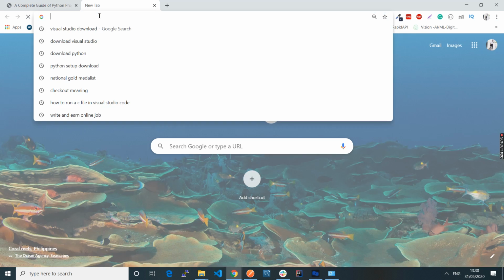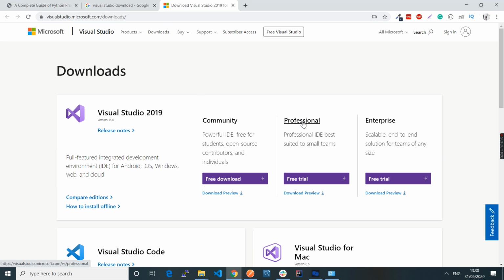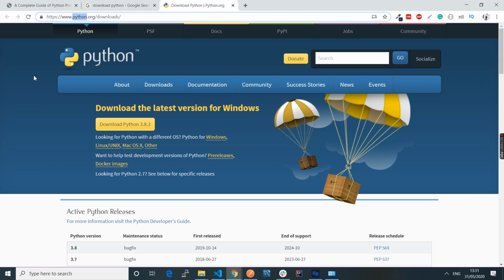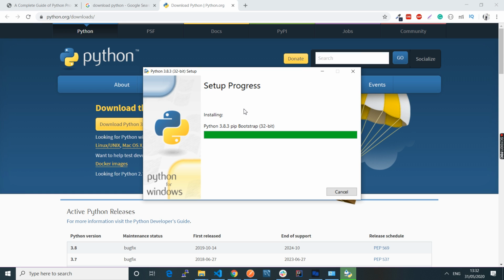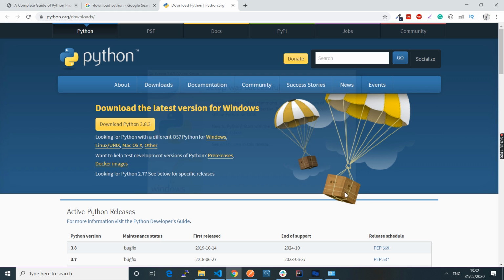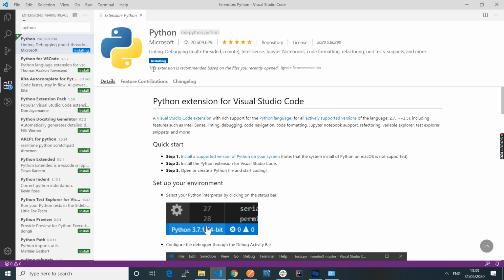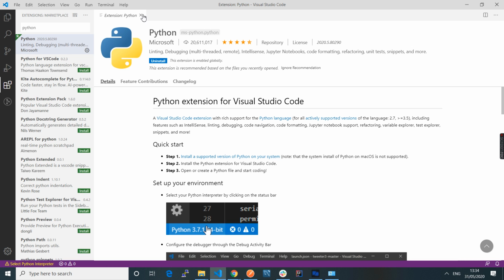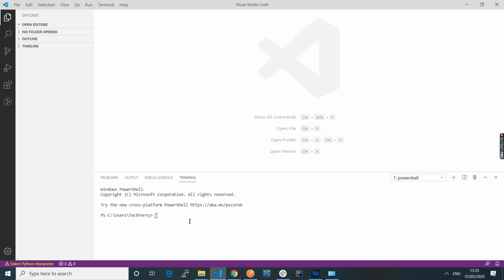1 Python Setup